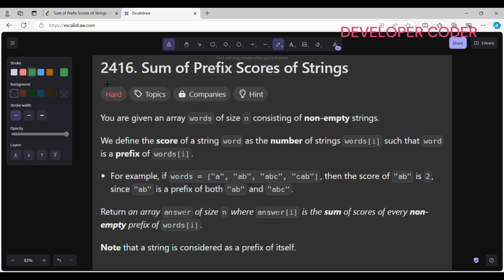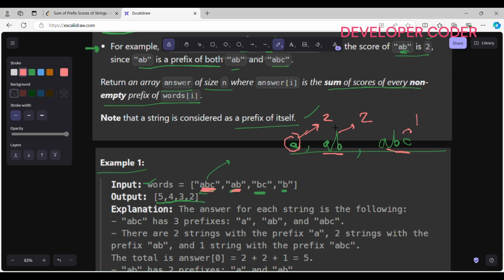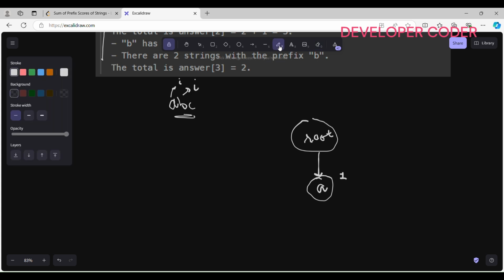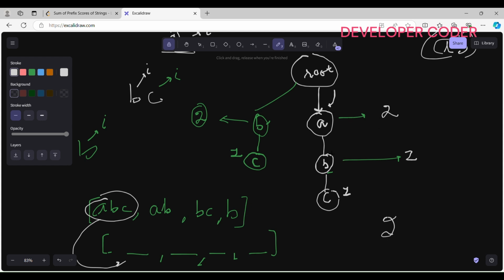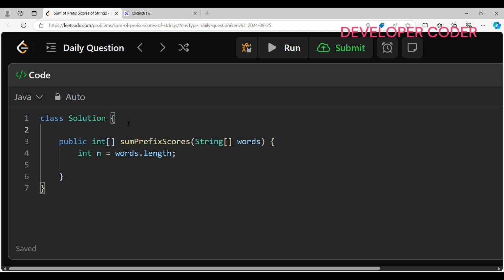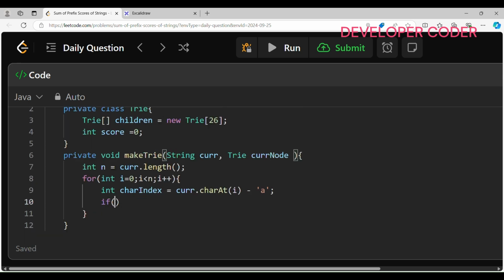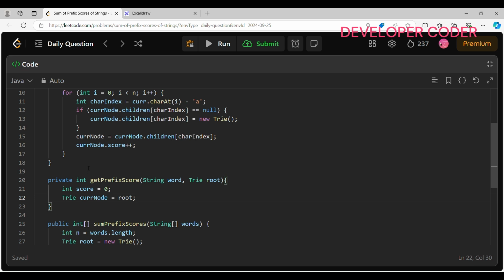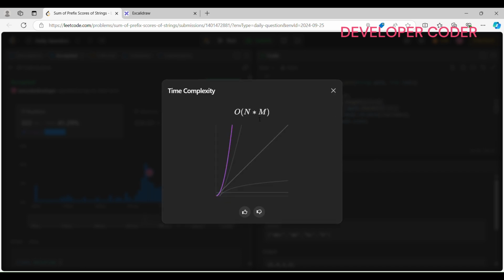Sum of Prefix Scores of Strings | Leetcode 2416 | Trie Data Structure | Hard | Java| Developer Coder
In today’s video, we’ll tackle the LeetCode Problem 2416: Sum of Prefix Scores of Strings. This problem challenges you to utilize the Trie Data Structure, a powerful tool for efficient string handling. Whether you’re preparing for coding interviews or looking to strengthen your understanding of advanced data structures, this video is for you!

Join me as we dive deep into the implementation in Java, where I will guide you step-by-step through the code, explaining the logic and thought process behind solving this complex problem.

📚 What You'll Learn:

Understanding the Trie Data Structure
Efficient string scoring using prefix sums
Implementation of the solution in Java

Sum of Prefix Scores of Strings
LeetCode 2416
Trie Data Structure in Java
Java coding challenges
Hard LeetCode problems
Prefix scores algorithm
How to use Trie
String scoring problem
LeetCode solutions
Data structures for coding interviews
Java Trie implementation
Competitive programming problems
Understanding prefix sums
Interview preparation with LeetCode
Coding interviews with Trie
Java data structure tutorials
String manipulation in Java
Algorithmic problem-solving
Advanced Java coding
Software engineering interview questions
Prefix scores in strings
Java programming problems
Coding interview strategies
Efficient string processing
LeetCode coding practice
Understanding complex data structures
Java algorithms for interviews
Trie vs. other data structures
Coding with Developer Coder
Coding tutorials for beginners
Sum of scores in strings
Prefix sums explained
Java implementation of Trie
How to solve LeetCode problems
Prefix sums algorithm in Java
Efficient algorithms for string problems
Java coding techniques
Hard coding problems in Java
LeetCode practice problems
Trie tree implementation
Advanced string algorithms
Prefix scoring with Trie
Understanding sum of prefix scores
Using Trie for string problems
Competitive programming strategies
Advanced algorithms in Java
LeetCode algorithm challenges
Java string manipulation techniques
Efficient string search
Trie data structure examples
Prefix score challenges
Java programming for interviews
LeetCode preparation guide
Algorithm design in Java
Solving hard coding problems
Efficient coding solutions
Using data structures effectively
Problem-solving with Java
Interview tips for coding challenges
Understanding Trie in depth
Advanced coding interviews
LeetCode preparation strategies
Java problem-solving techniques
Efficient string handling in Java
Sum of prefix scores explained
LeetCode coding strategies
String problems and solutions
Java Trie coding examples
LeetCode today contest